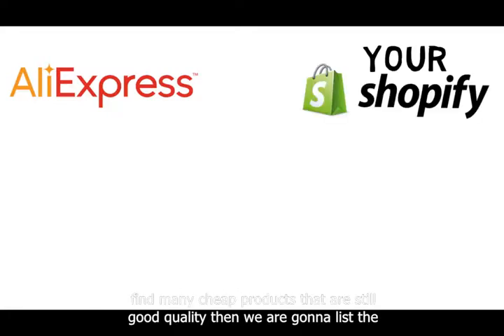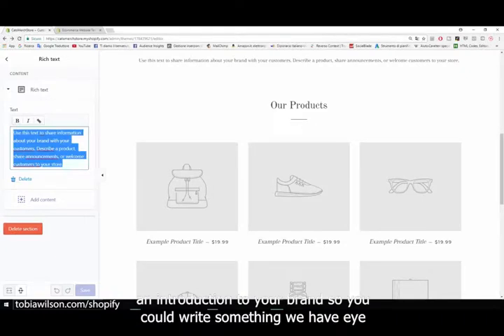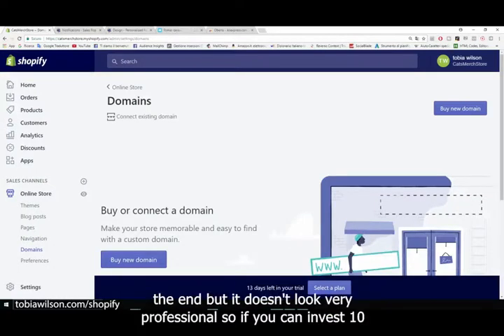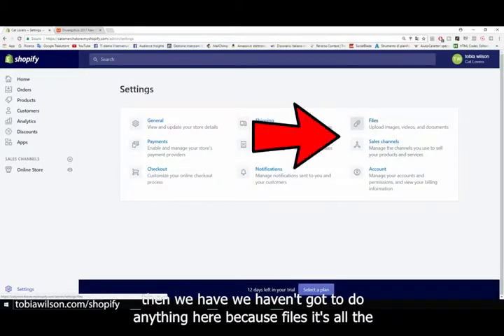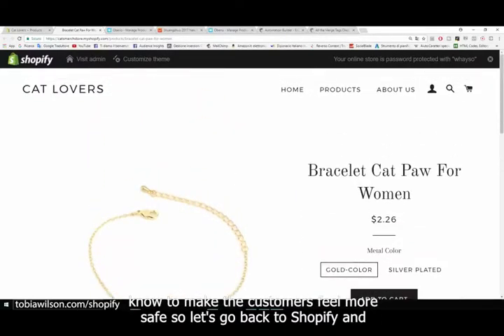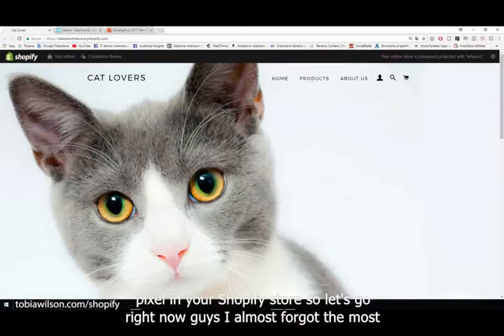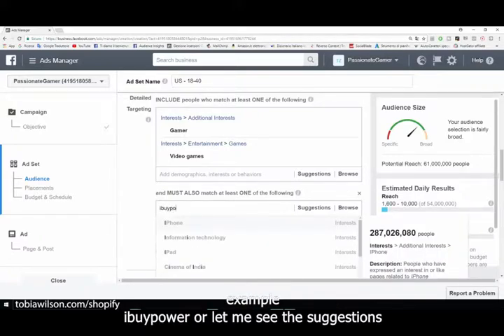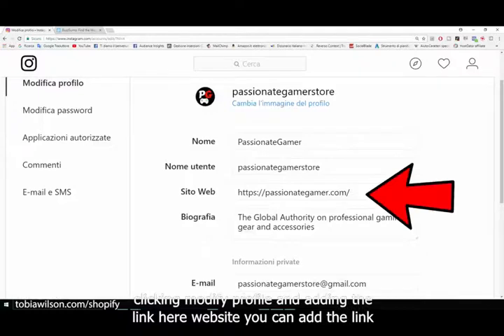Shopify Tutorial For Beginners 2019 How To Create A Profitable Shopify Store From Scratch